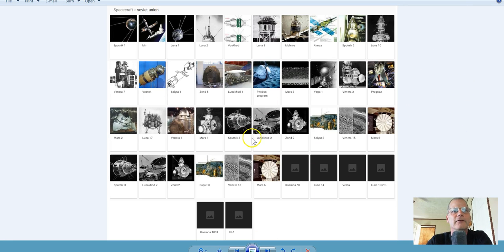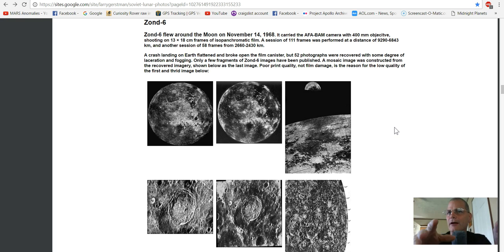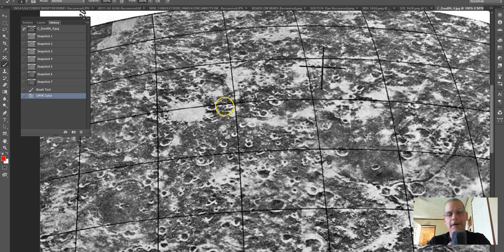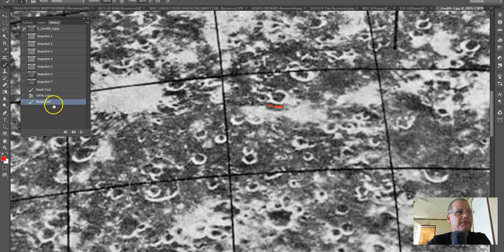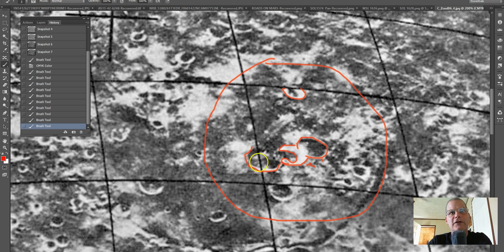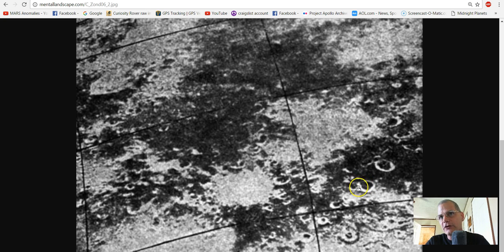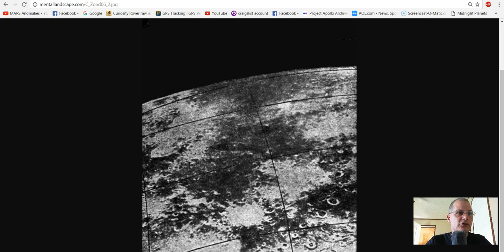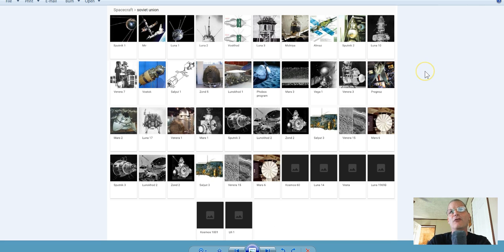Structures Found In Soviet Union's 1968 Moon Photos! ~ 2017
Hey Guys. Here is a small change of pace. This time, instead of looking at NASA's Moon photos, we are going to have a look at a couple of the Soviet Union's Photos of the Moon. Pretty interesting to say the least!! Share the video and Throw me a thumbs up! Always appreciated! ~ Chris.

NASA LINK: